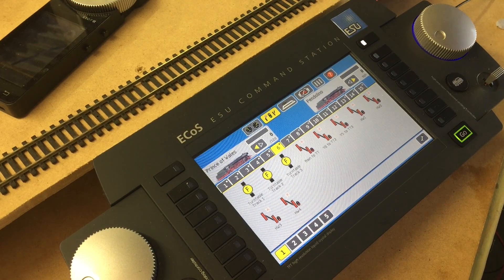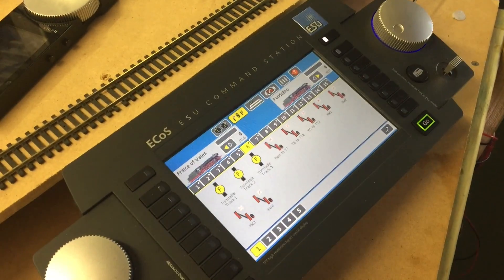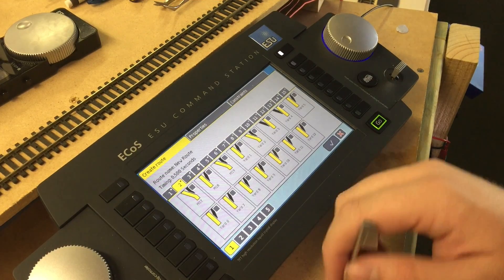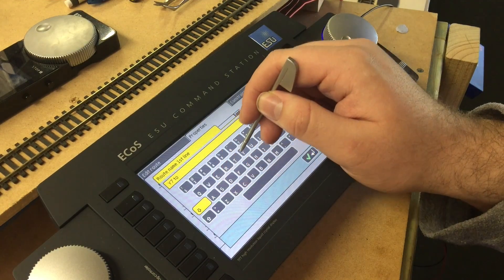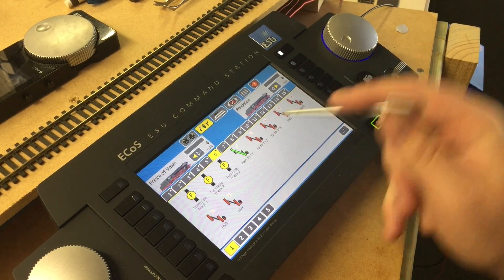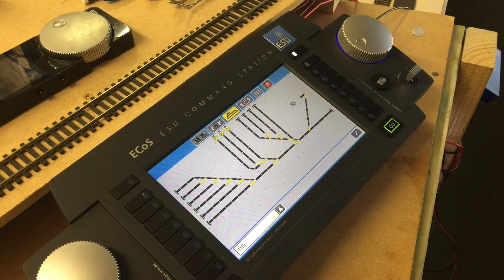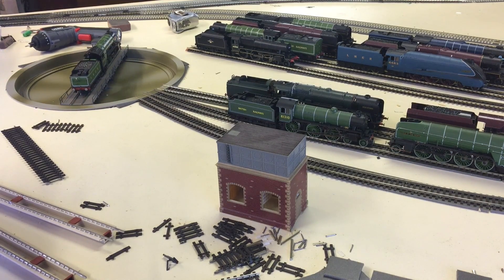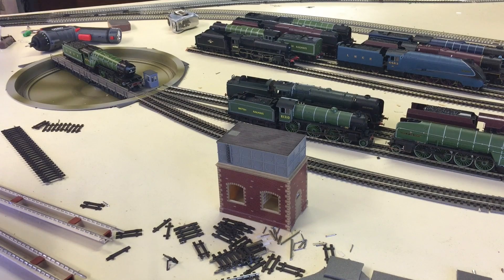9. ESU Ecos Pt.2 Programming Routes & The Heljan Turntable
Following up on my previous installment of how to program accessories and points. In this video, we look at how to create routes and how to control your Heljan Turntable using a simple process within the ESU software.